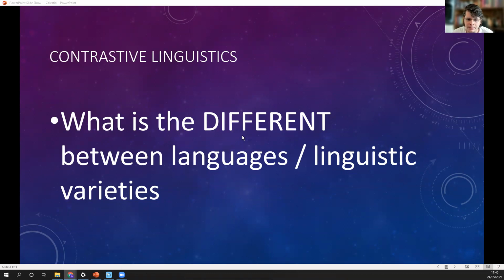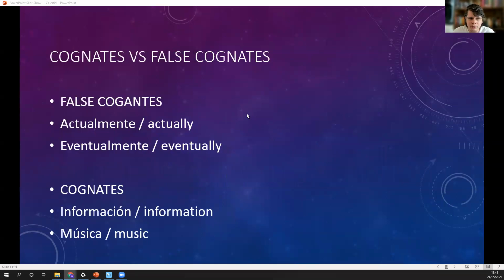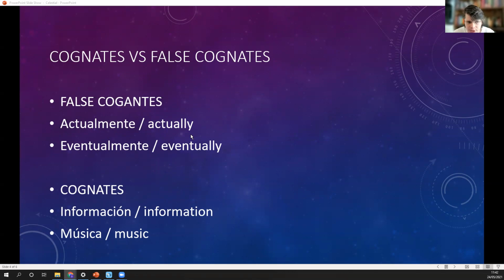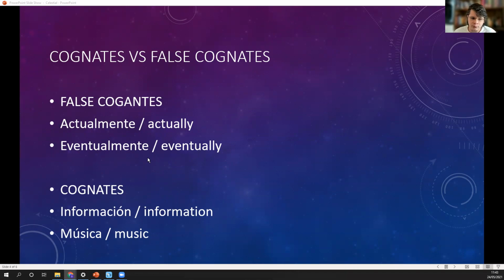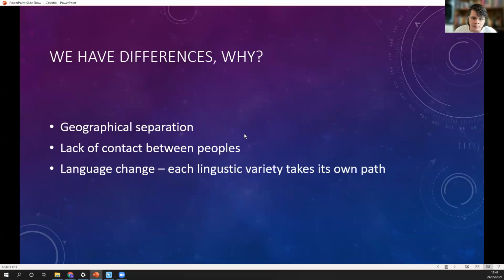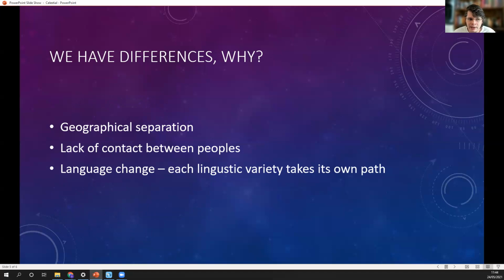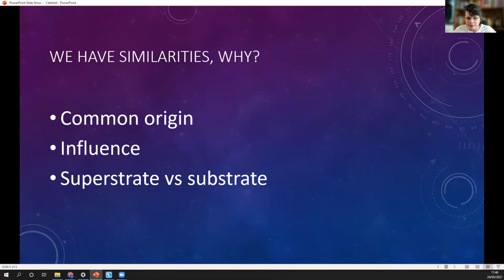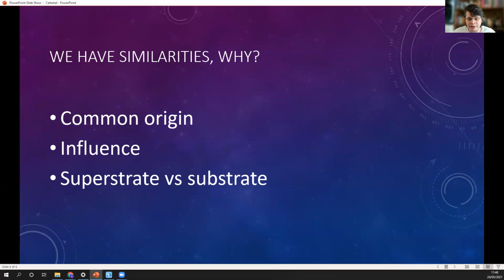Contrastive and Comparative Linguistics